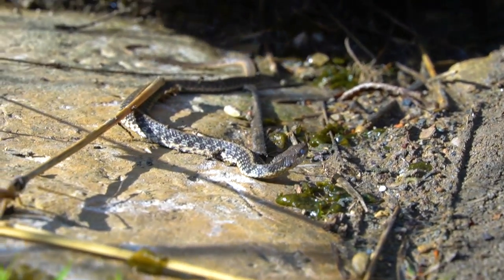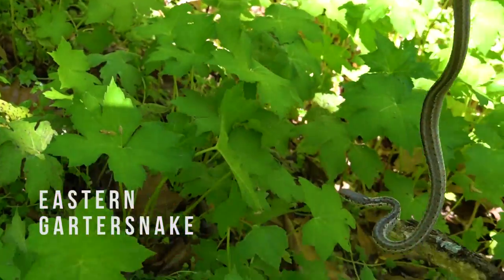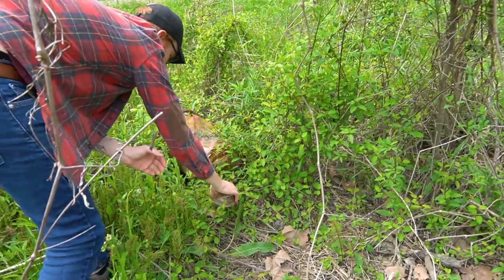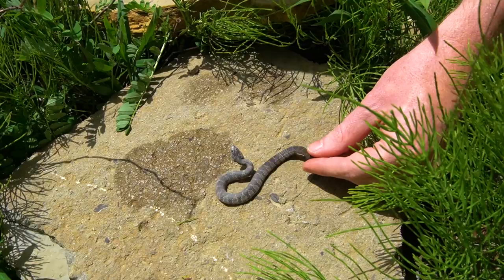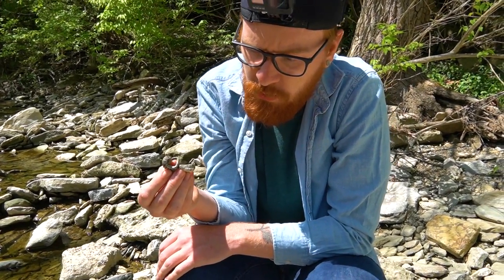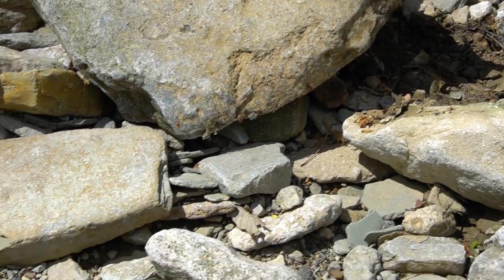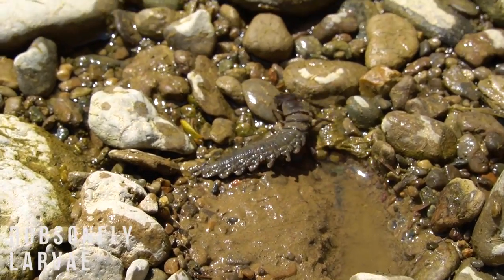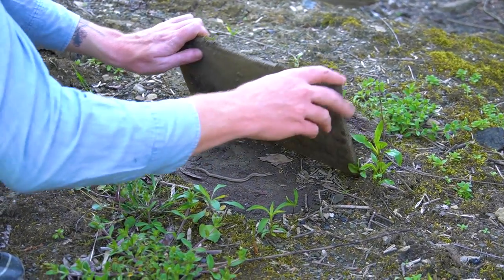Herping for snakes and turtles in Northern Kentucky! SO. MANY. WATER SNAKES.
Field herping and creeking through Northern Kentucky to find snakes and turtles.

Follow along!

Logo created using Illustrator and AfterEffects. Video edited in Premiere Pro and shot on a Sony a6400, GoPro Hero 8, Mavic Mini, and iPhone 11.